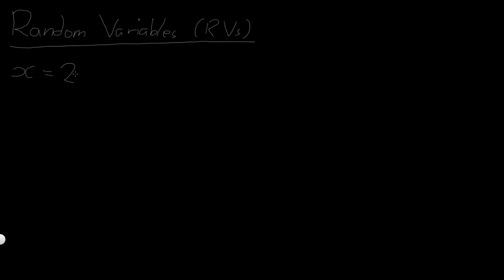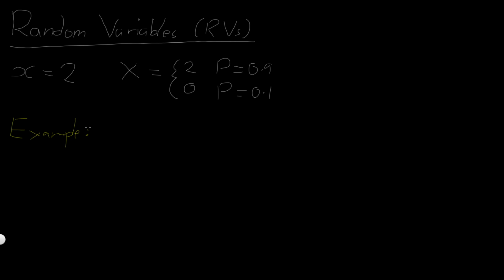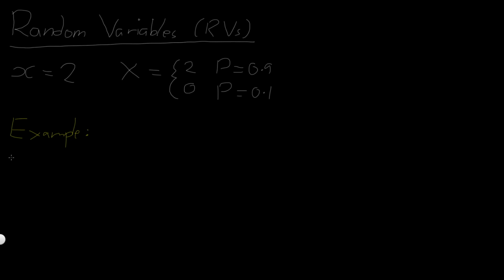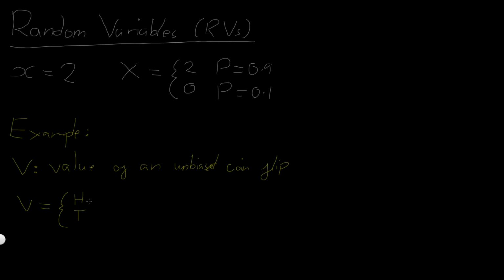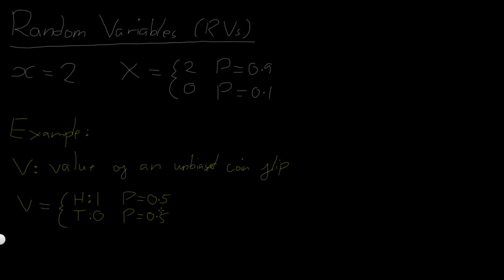What is a Random Variable?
(Recommend playing at x2 speed)

Explaining what a random variable is :)